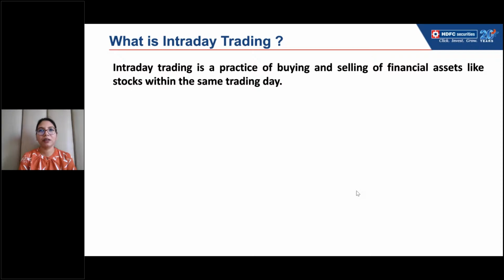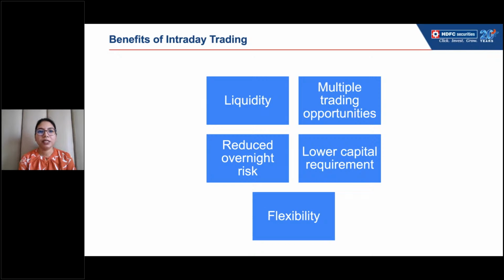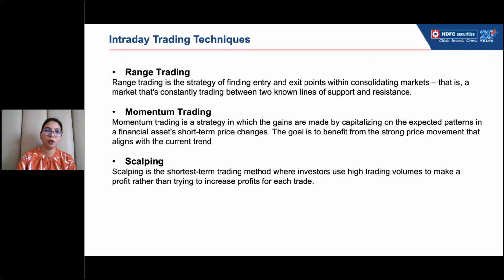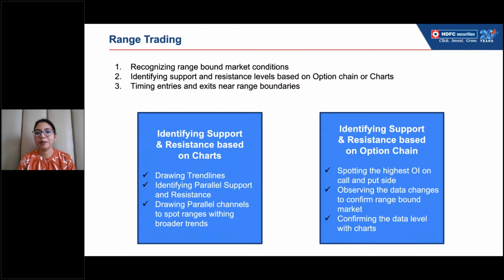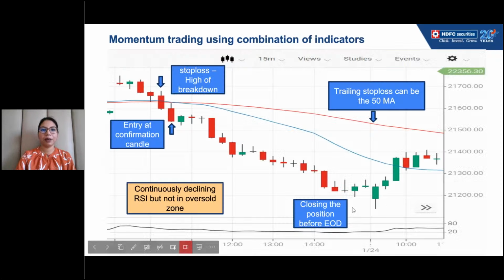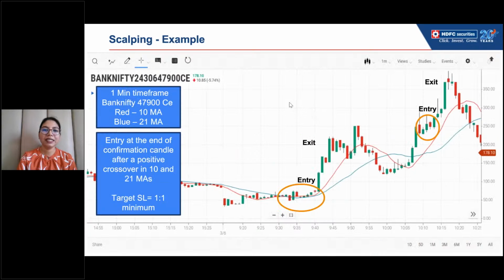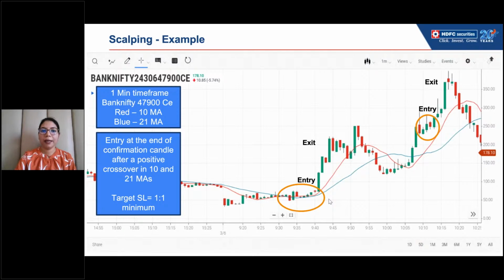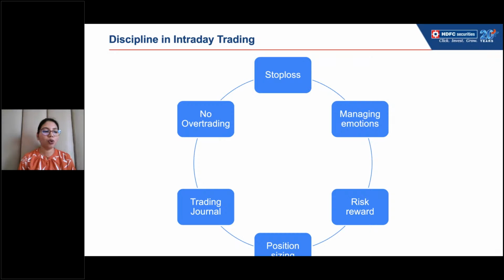Intraday Options Trading: Learn the Art of Precision